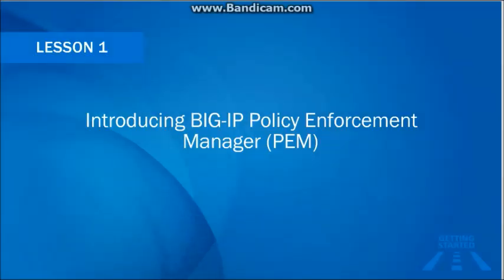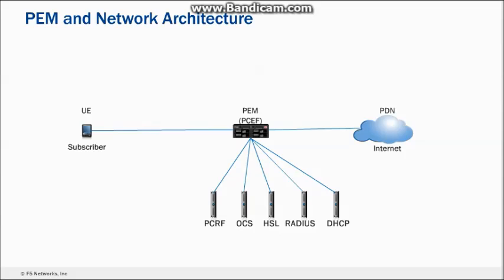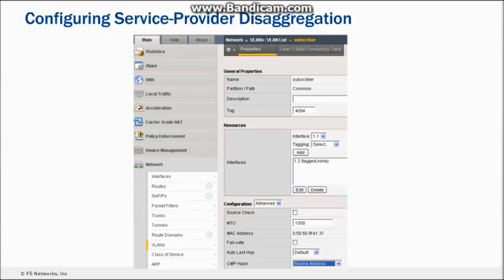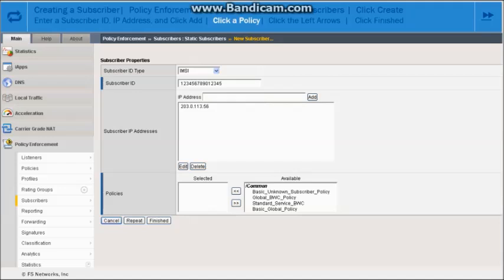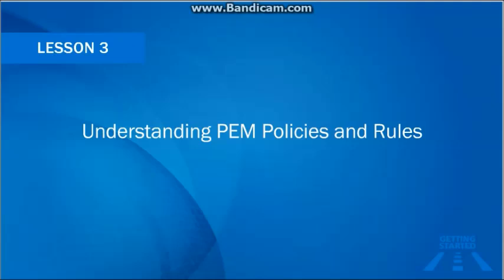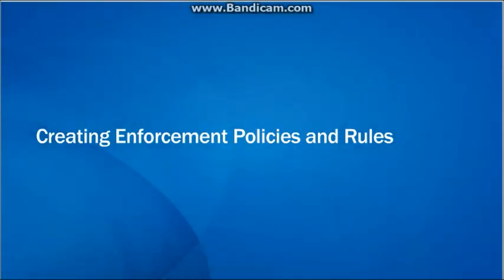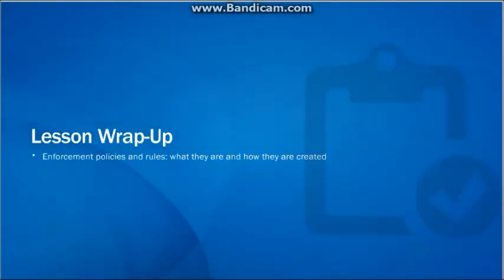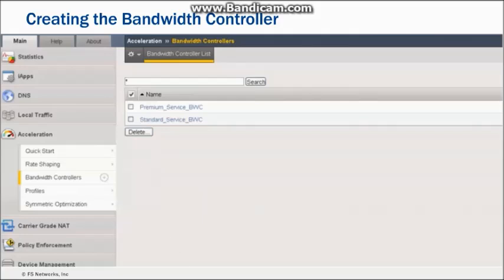F5 BIG IP PEM | Getting Started with BIG-IP Policy Enforcement Manager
A load balancer is a device that acts as a reverse proxy and distributes network or application traffic across a number of servers. ... Layer 4 load balancers act upon data found in network and transport layer protocols (IP, TCP, FTP, UDP).